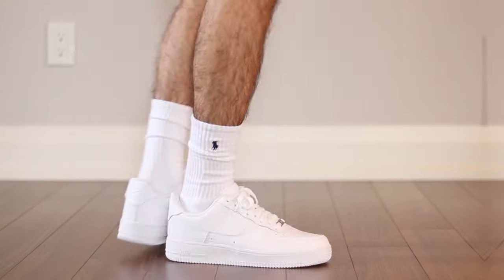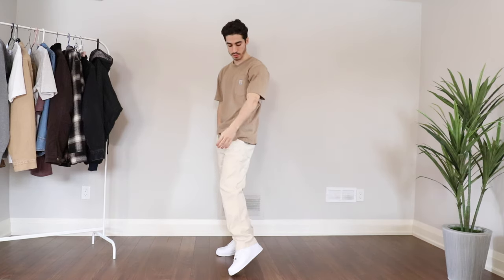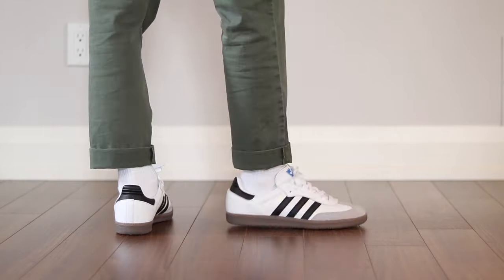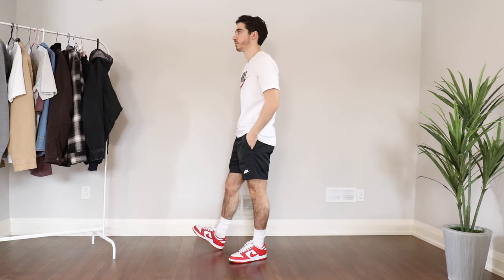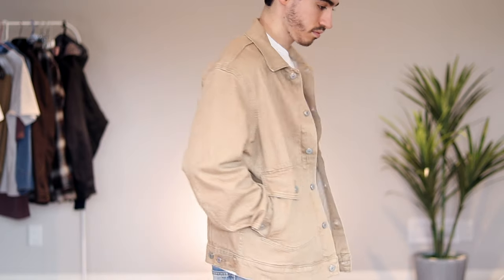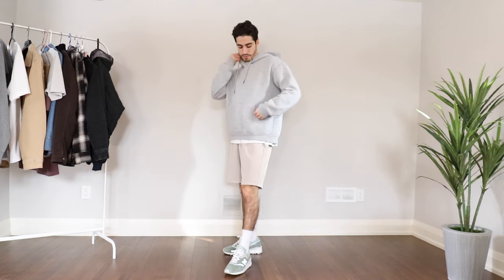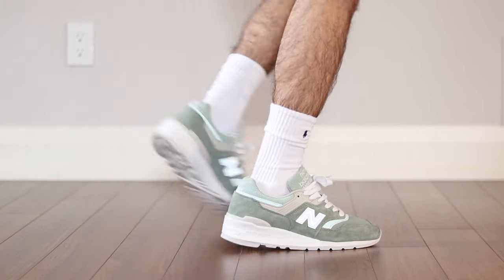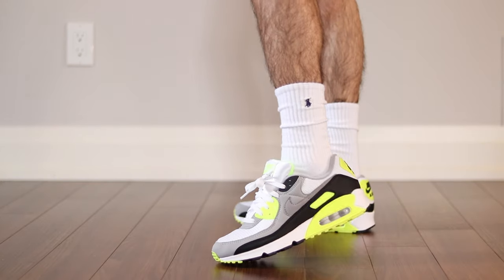5 Summer Sneakers you NEED in 2021 | with Outfits & Styling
Outfit links: btw im 5'7

Outfit 1️⃣
Nike Air force 1 (fits big):

Nike ACG Longsleeve: Sold Out

Outfit 2️⃣:
Adidas samba (fits true to size):
Olive Cargo Pants: (29w 30L)

Gray Carhartt Hoodie:
- OR -
Gray Champion Reverse Weave